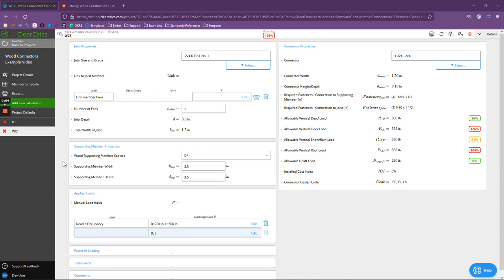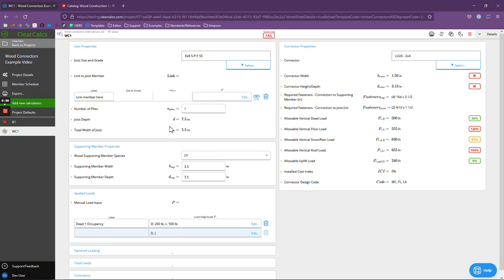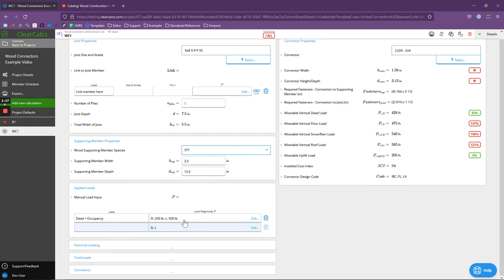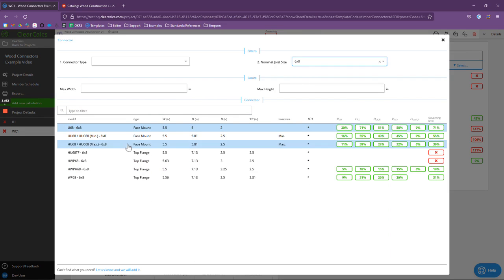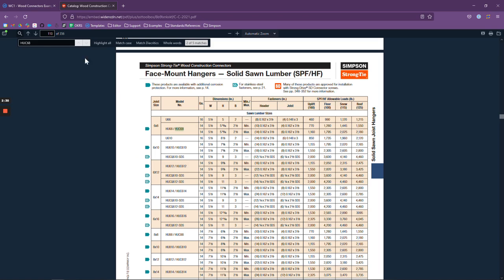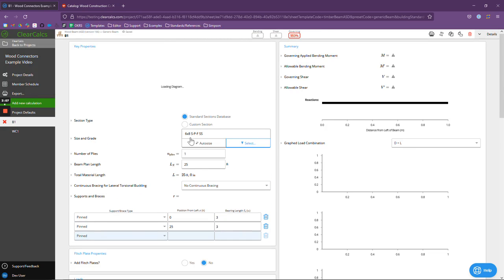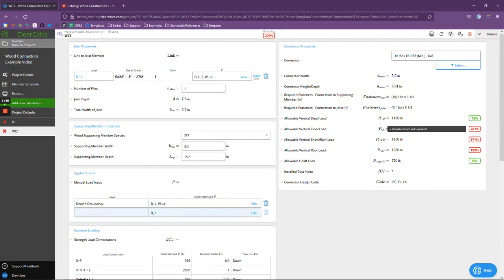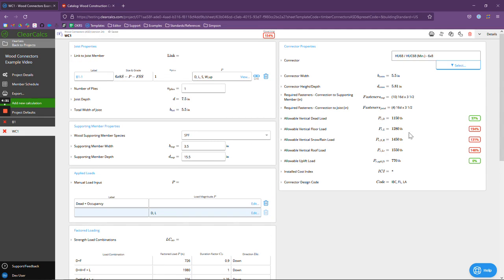US Wood Connectors (ASD) - Example